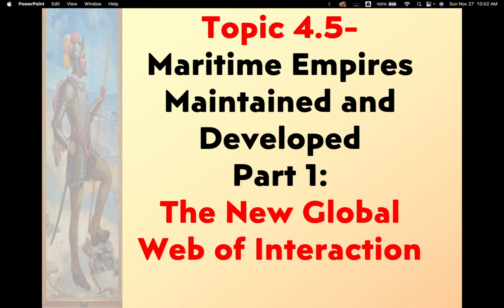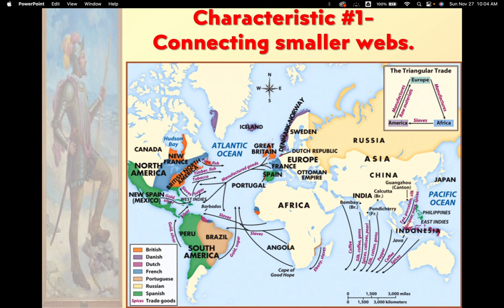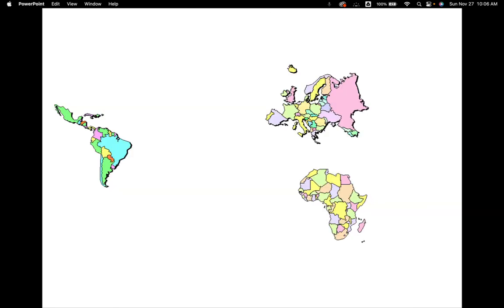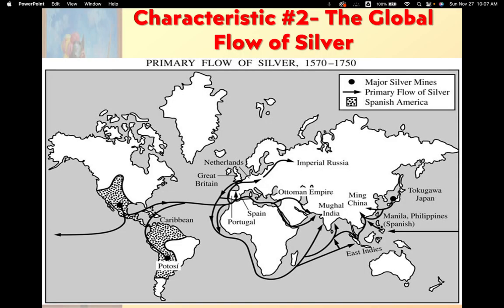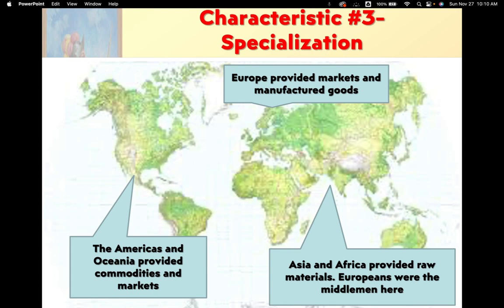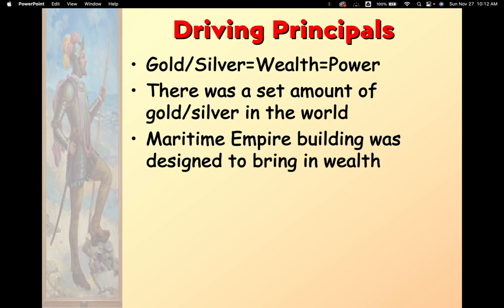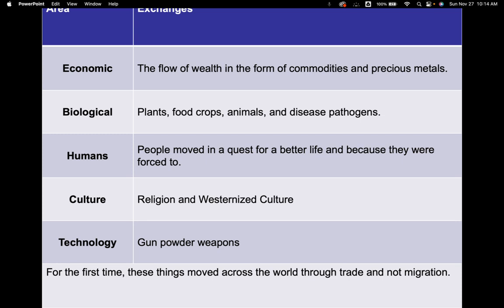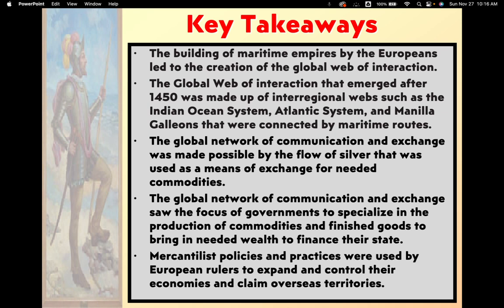Topic 4.5 Part 1- The Global Web of Interaction